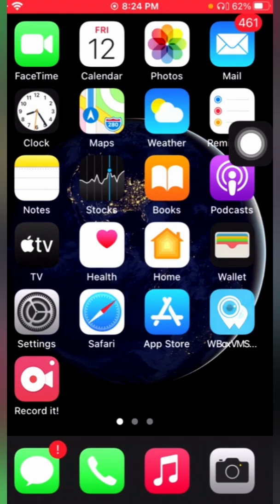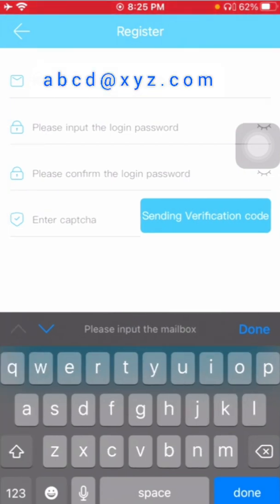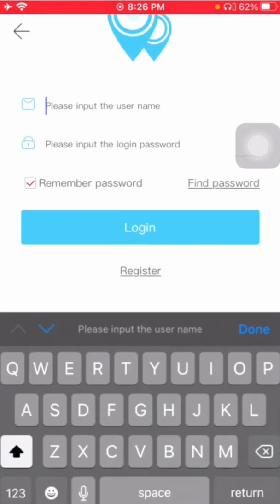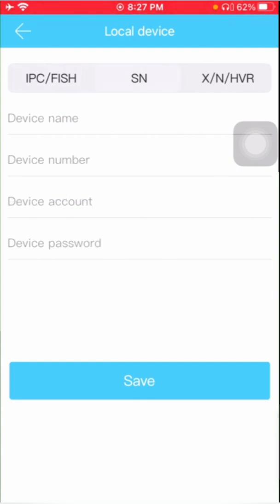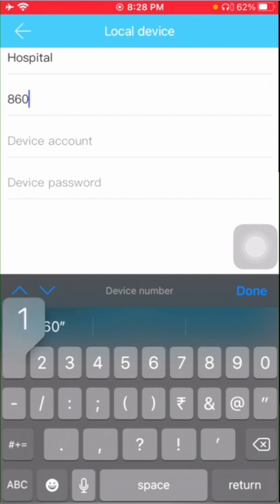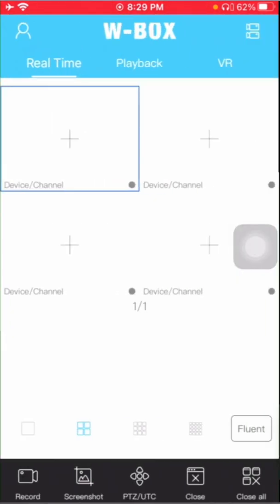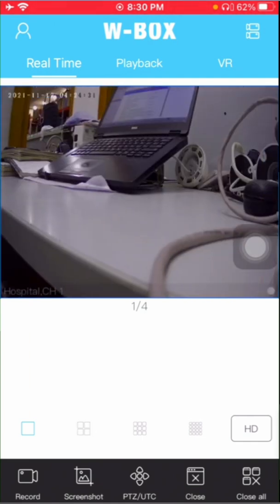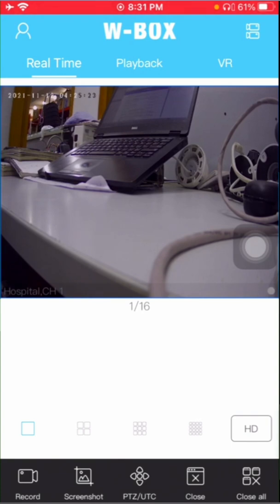How to use WBox VMS Pro H App in IPhone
यह वीडियो आपका मार्गदर्शन करता है कि I-Phone पर WBox VMS Pro H ऐप का उपयोग कैसे करें
This video guides you , how to use WBox VMS Pro H app on I-Phone